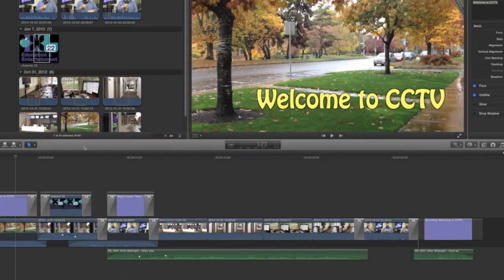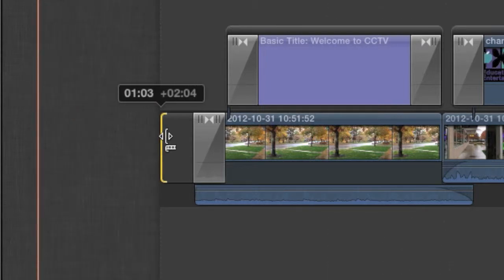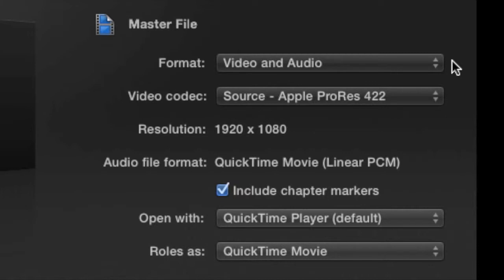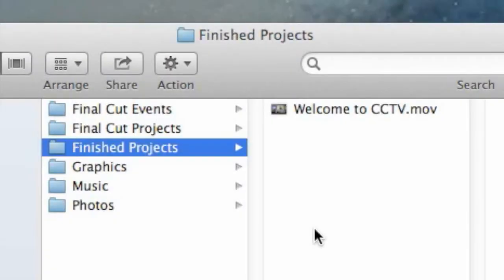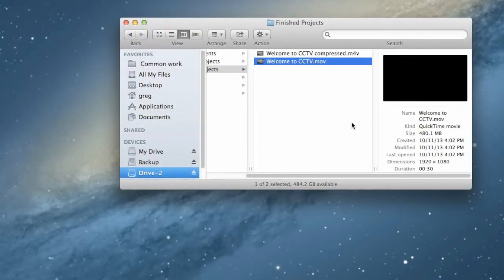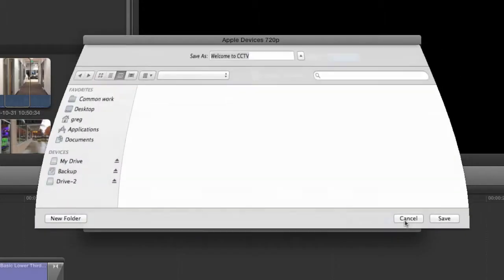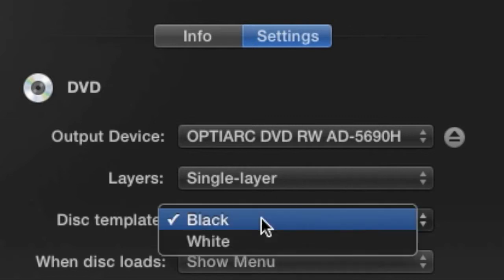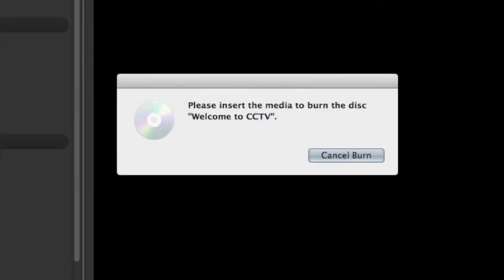Final Cut Pro X - Finishing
Final Cut Pro X in CCTV's Training Room
Part 14. Finishing